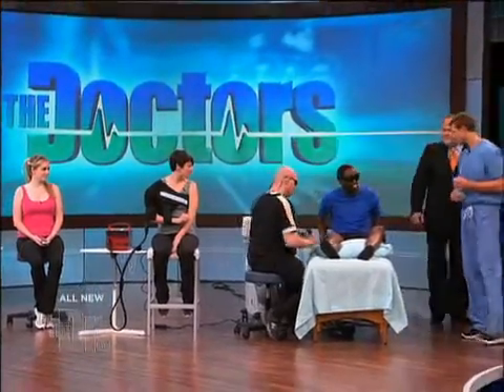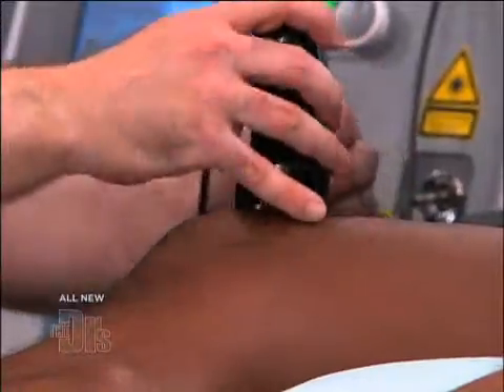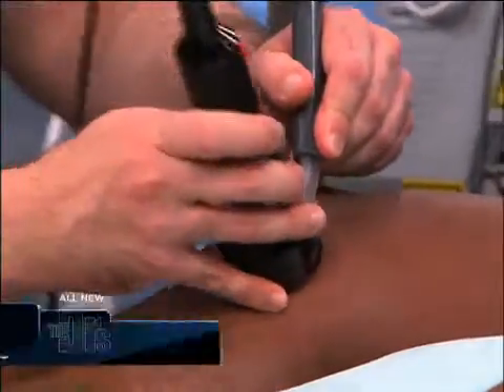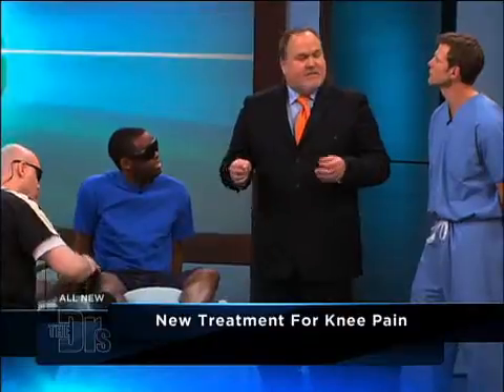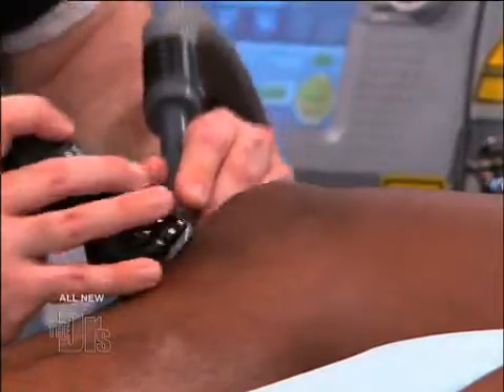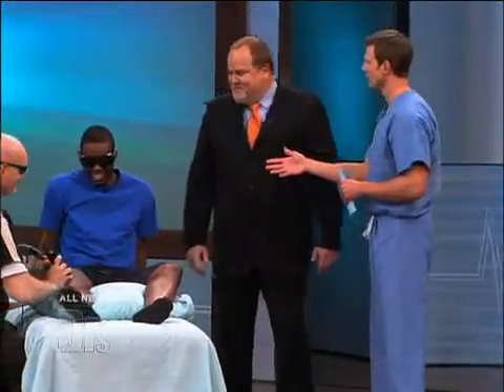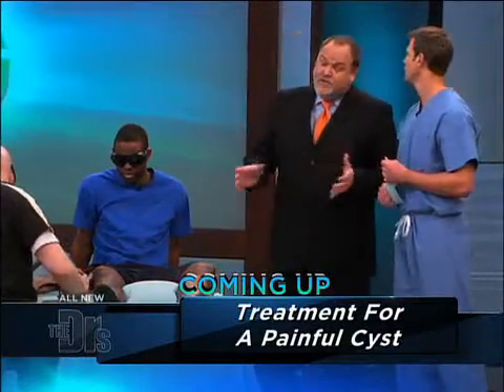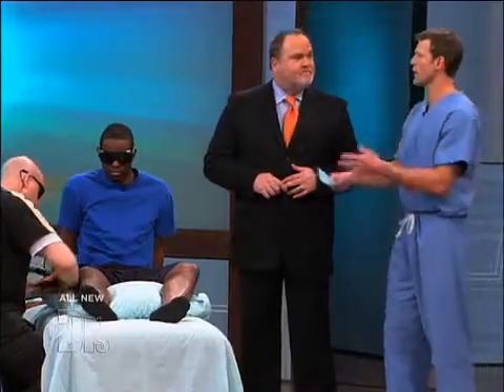Deep Tissue Laser Therapy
Laser for physiotherapy.